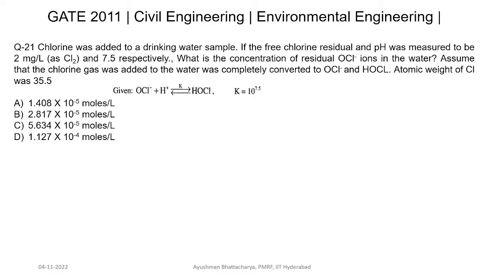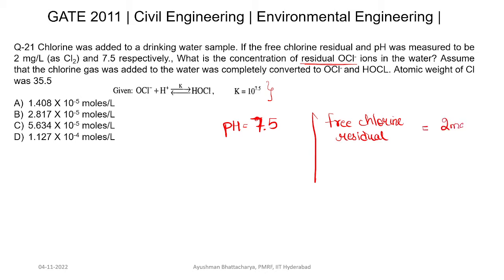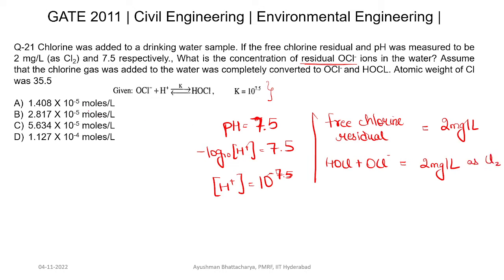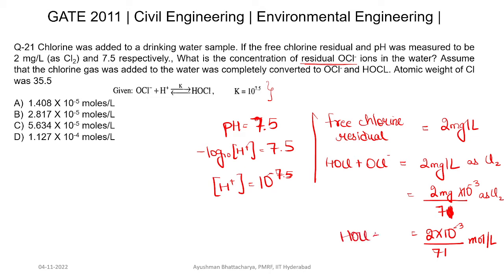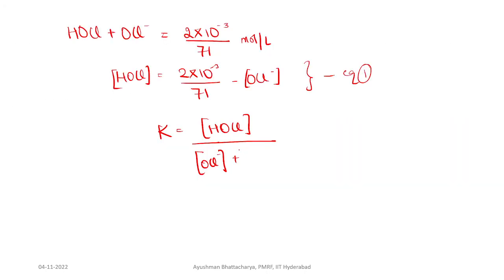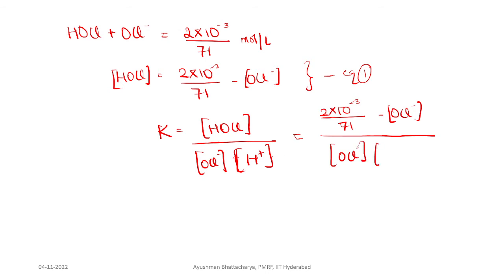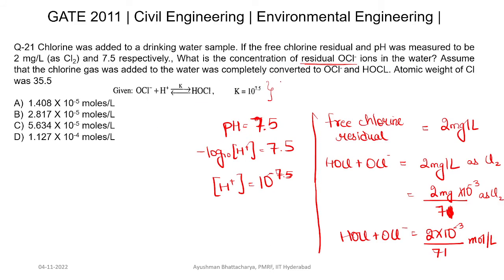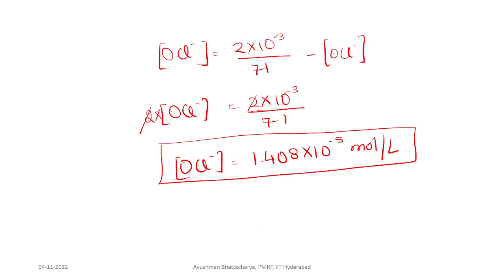Q21 CE 2011